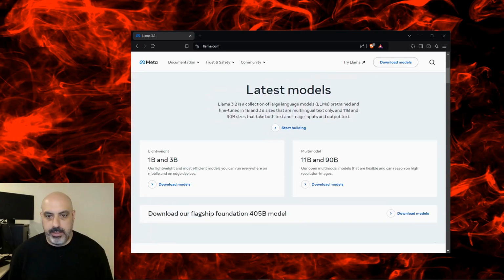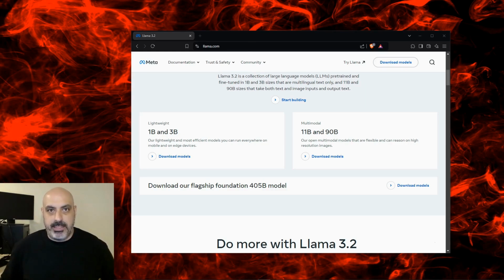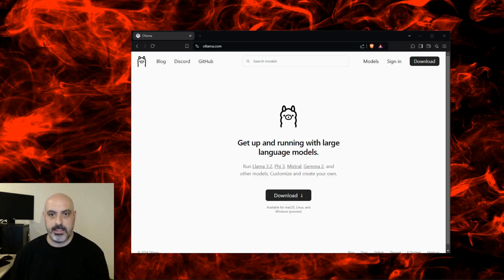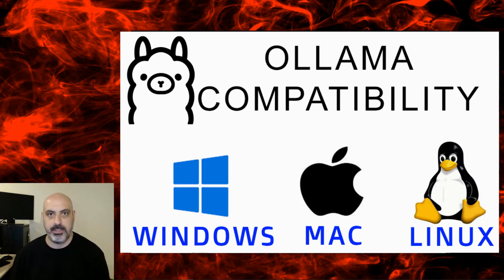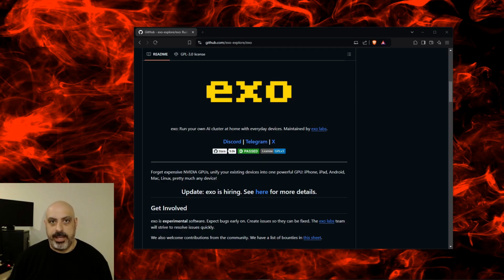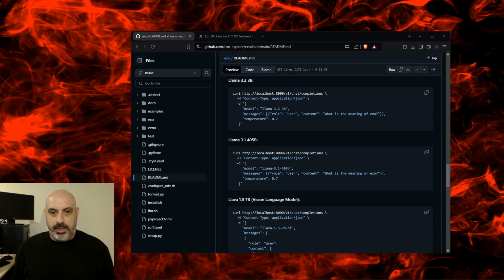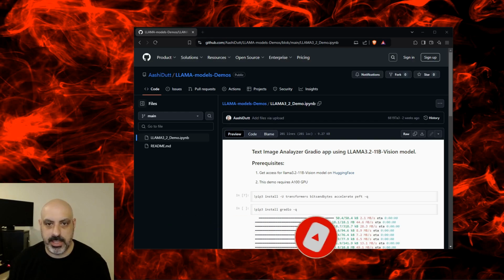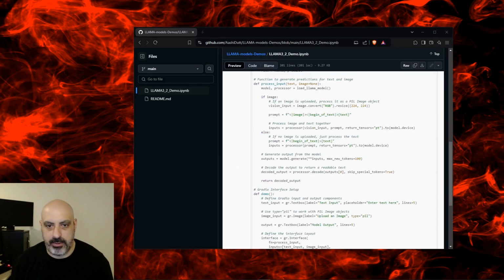The Open-Source AI Explosion: How Llama Is Changing Everything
Dive into the exciting world of Meta's open-source Llama language model in this episode! We explore the various versions available—including the 1B, 3B, 11B, and the impressive 90B models with advanced image recognition capabilities.

What's Inside:

* Sneak Peek at Meta's Upcoming Video Generation Model: I'm thrilled about Meta's upcoming open-source video generation model and can't wait to explore its potential with you.

* Getting Started with Llama 3.2: Learn how to easily set up Llama 3.2 using Ollama, an open-source tool that's perfect for beginners and experts alike.

* Boost Your Compute Power: Discover how Exolabs' compute cluster allows you to run Llama on a home cluster of multiple computers, maximizing your AI capabilities.

Why Watch?

If you're passionate about open-source AI and want to harness these tools on your own computer, this channel is your go-to resource. I cover the latest in open-source AI news and provide step-by-step instructional videos to help you navigate this ever-evolving landscape.